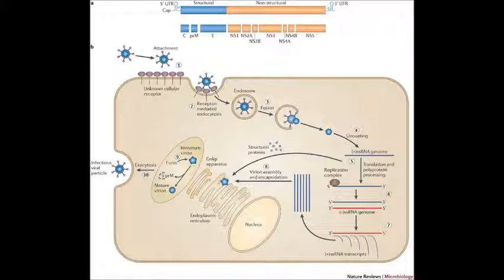West Nile Virus